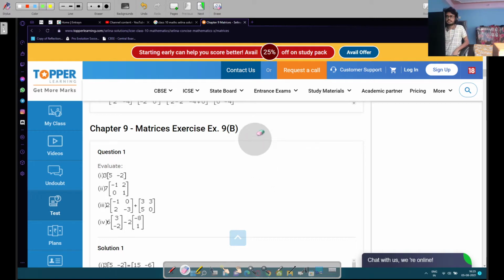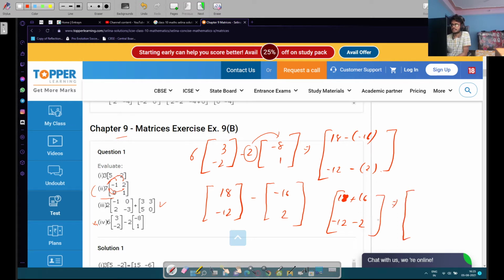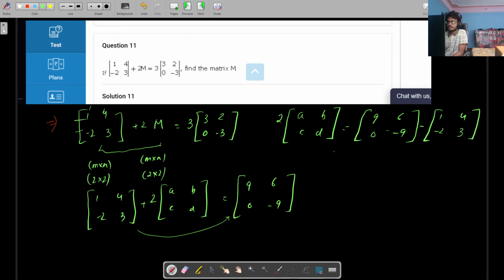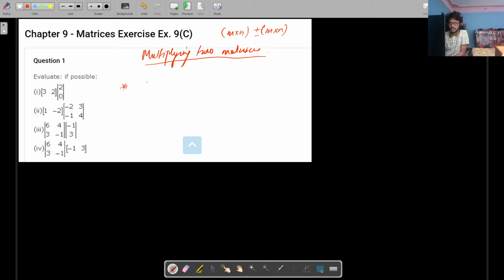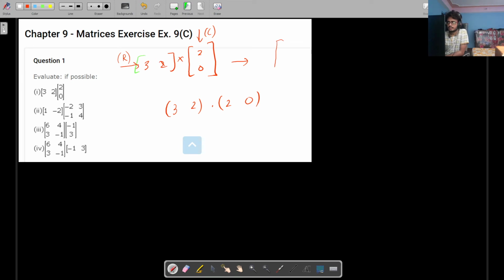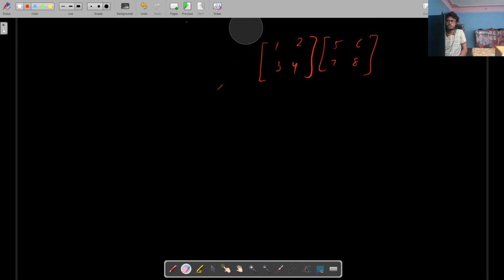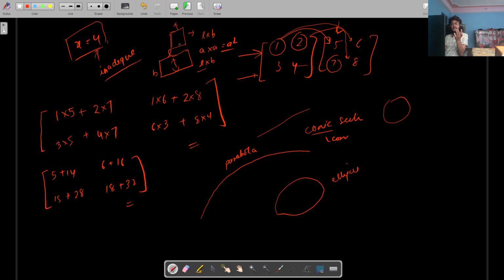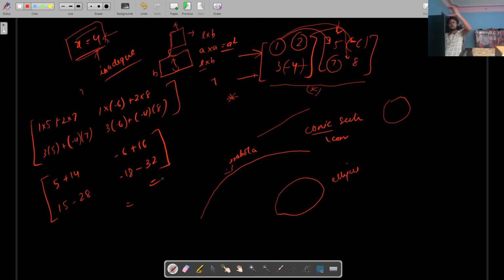Multiplication of matrices || Part 1 || Mathematics || Class 10 || ALl boards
This is a recorded video of my class on matrices.